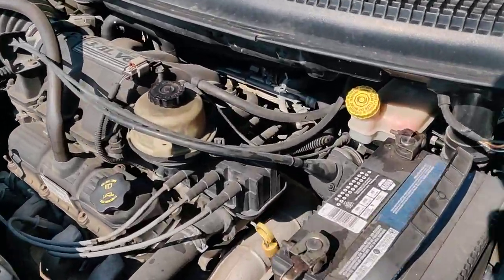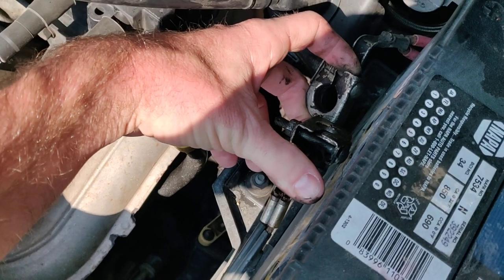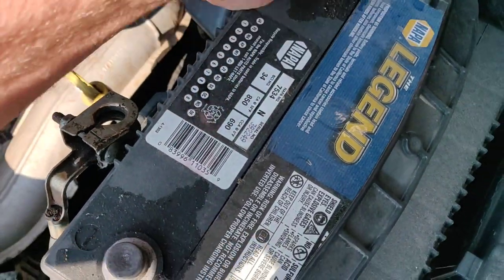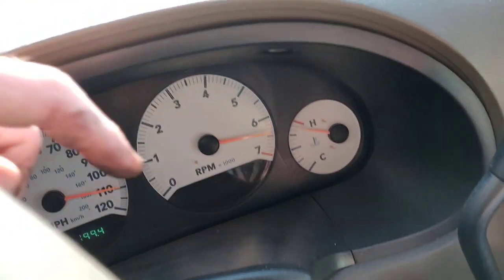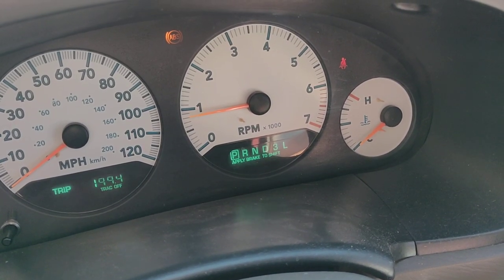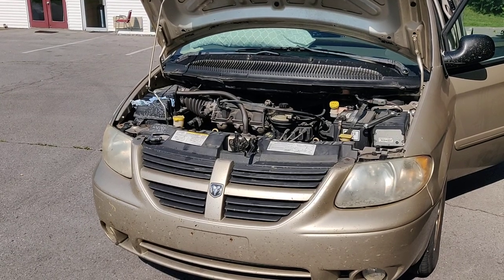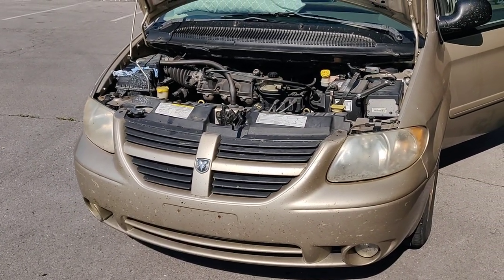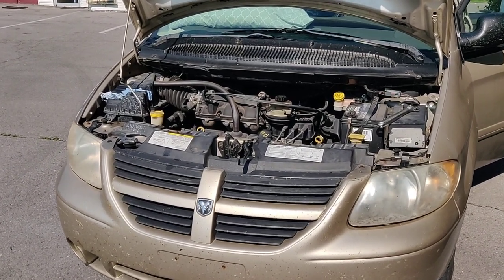Fastest Way To Reset A Vehicles Computer, Check Engine Light & Clear Codes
If your vehicle has more than one battery make sure to disconnect the cables off all batteries before performing this procedure.  Also if your vehicle requires a code for the radio or stereo system make sure you have the code before doing this because if you don't you may be locked out of your radio.

In this video I share the fastest way to reset a car's computer or to reset the check engine light in a vehicle. It's simple to do and we'll work to take your car out of limp mode including the transmission, engine, and can also help with four wheel drive issues if you have a automatic four-wheel drive that will not disengage.